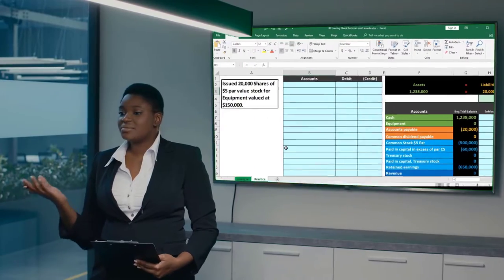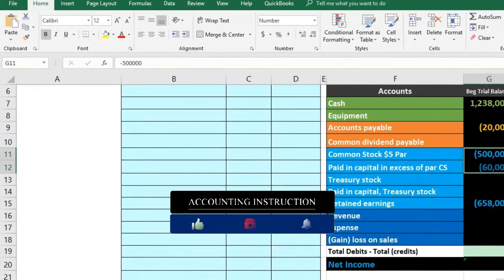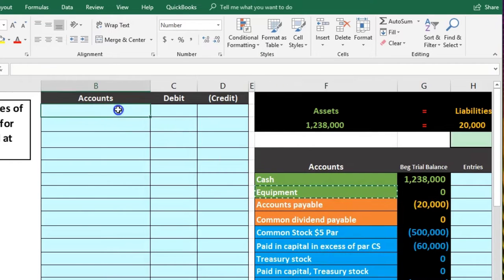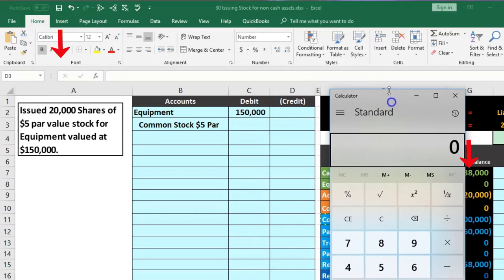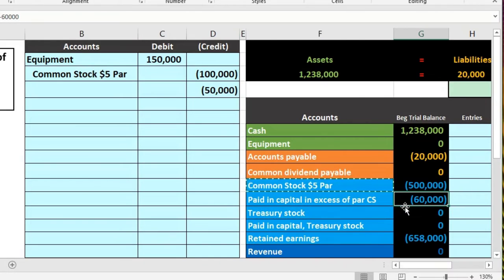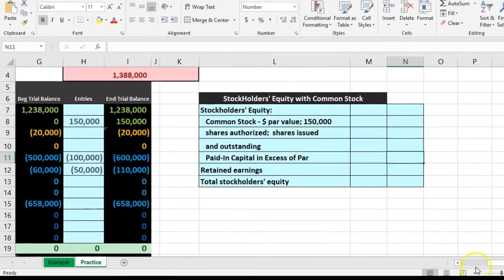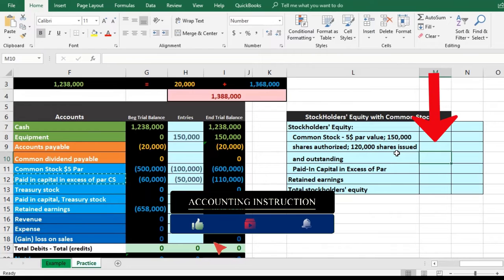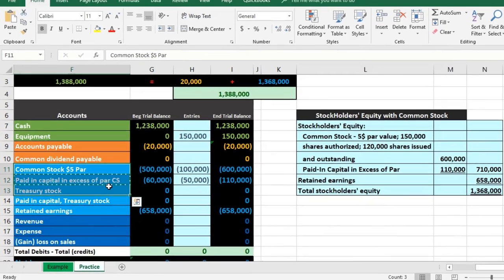Issuing Stock for Non Cash Assets Excel Problem 30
Issuing Stock for Non Cash Assets Excel Problem